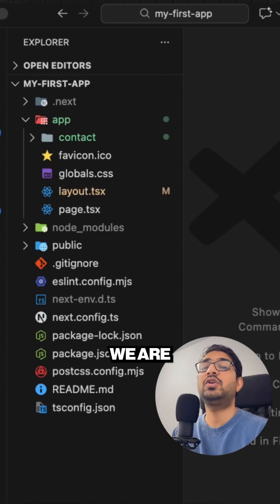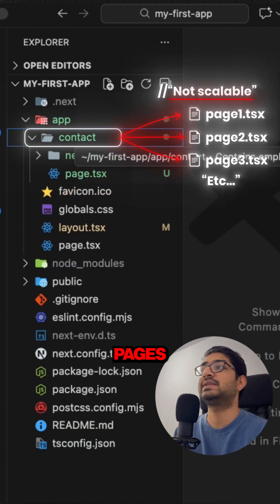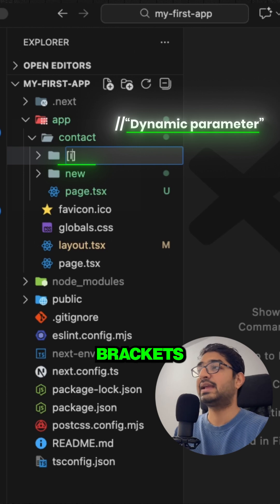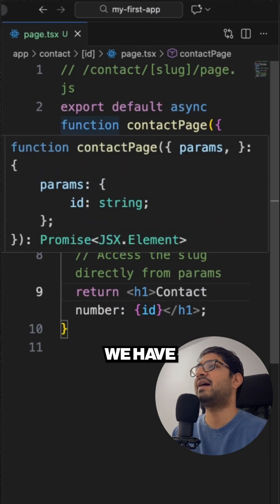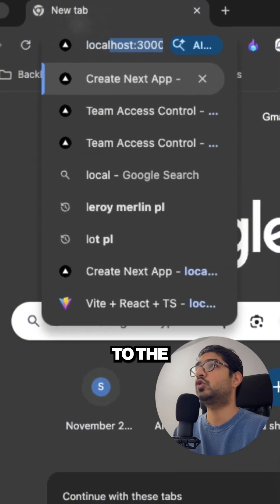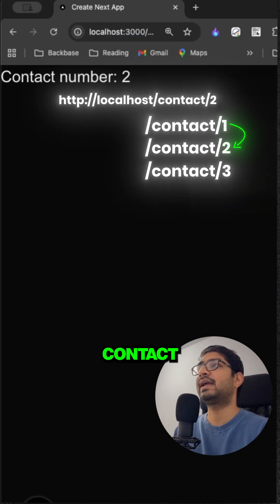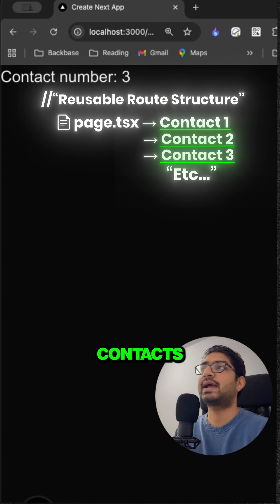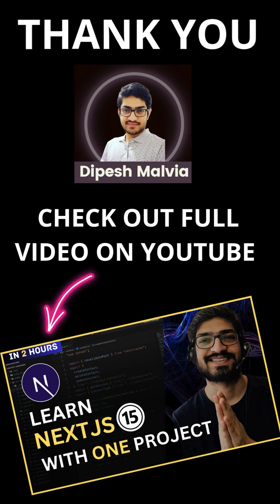One Page to Rule Them All (Next.js Dynamic Routes) | Learn Next.js 15 in 30 days - Part 5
Stop creating repetitive pages in your Next.js app! 🚫

In this 60-second tutorial, I'll show you how dynamic routes work in Next.js 15 with the App Router. Learn how to:

• Use [square brackets] for parameterized routes
• Access URL parameters with the params prop
• Fetch specific data based on dynamic values
• Build scalable blog/product/user systems

One component can now handle thousands of pages! Perfect for blogs, e-commerce, portfolios, and more.

Code snippet in video:
app/[slug]/page.js → handles /blog/nextjs, /blog/react, etc.